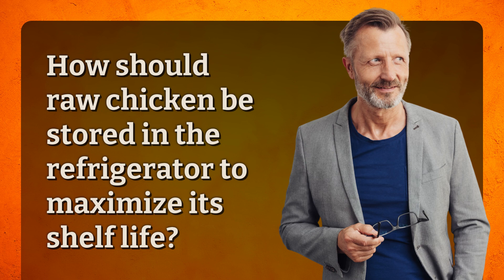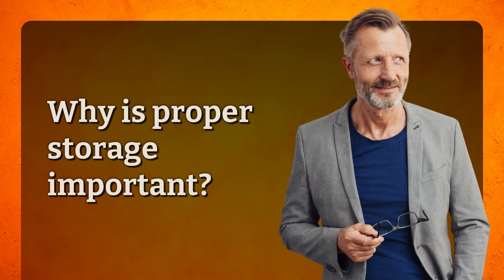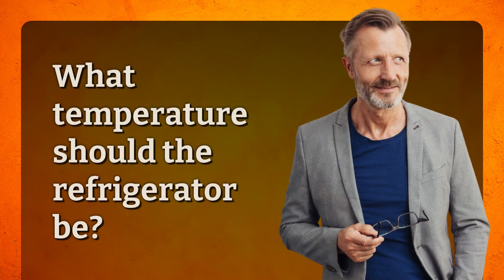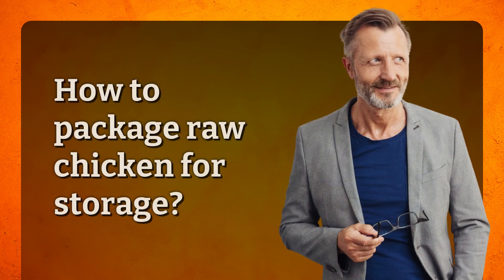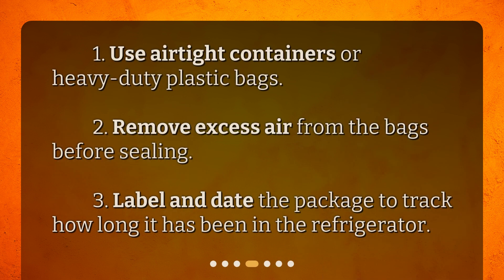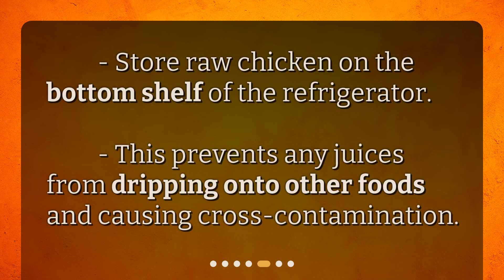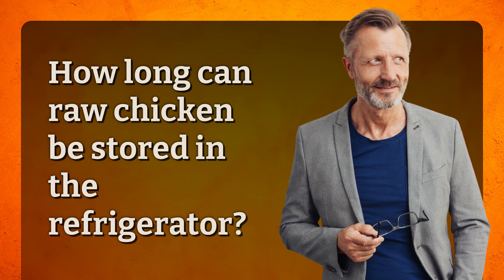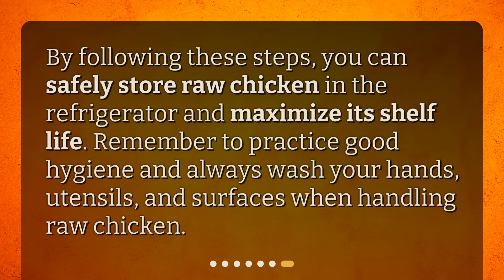How should raw chicken be stored in the refrigerator to maximize its shelf life?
How to Store Raw Chicken in the Refrigerator: Maximize Shelf Life • Learn how to store raw chicken in the refrigerator like a pro! In this video, we'll show you the best practices for maximizing shelf life and keeping your food safe. From the right temperature to packaging and placement, we'll cover it all. Watch now and never waste chicken again!

00:00 • How should raw chicken be stored in the refrigerator to maximize its shelf life?
00:15 • Why is proper storage important?
00:30 • What temperature should the refrigerator be?
00:46 • How to package raw chicken for storage?
01:05 • Where should raw chicken be placed in the refrigerator?
01:19 • How long can raw chicken be stored in the refrigerator?